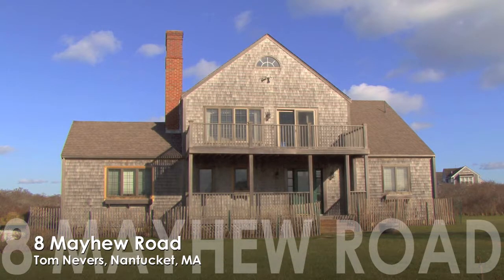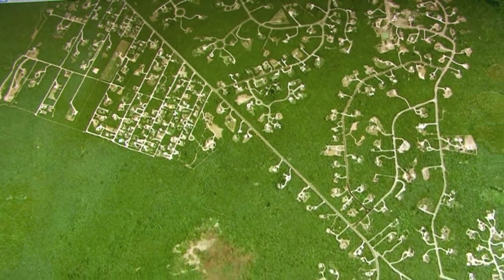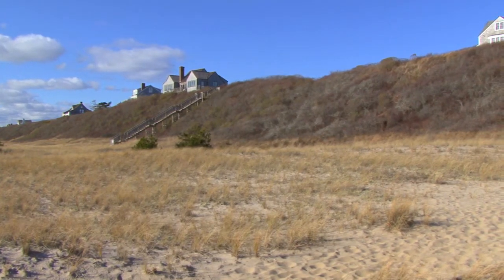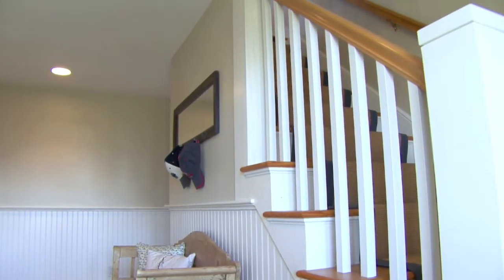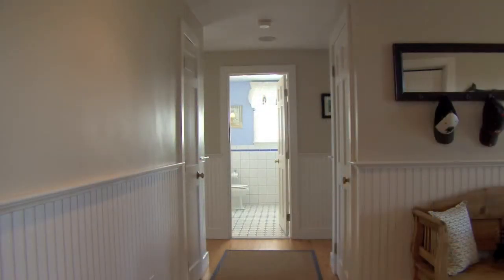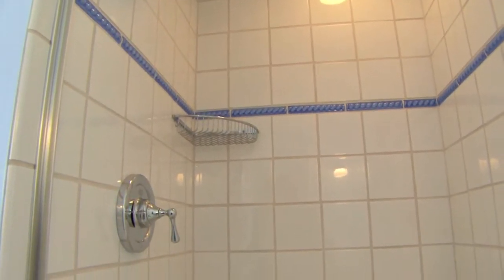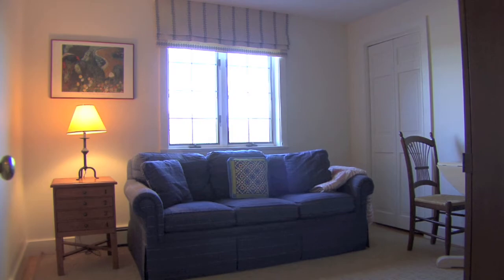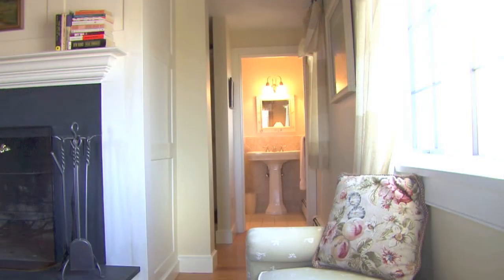8 Mayhew, Tom Nevers, Nantucket, MA